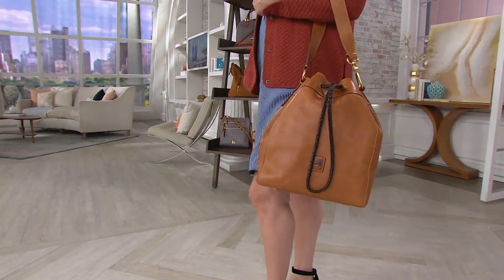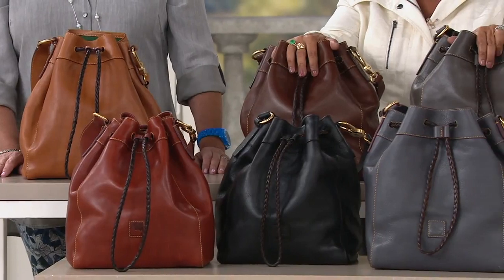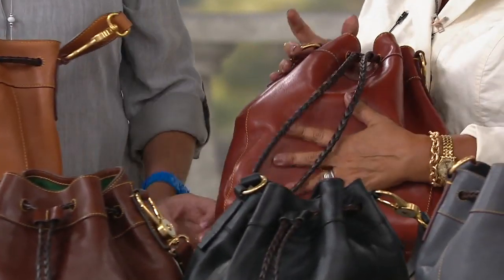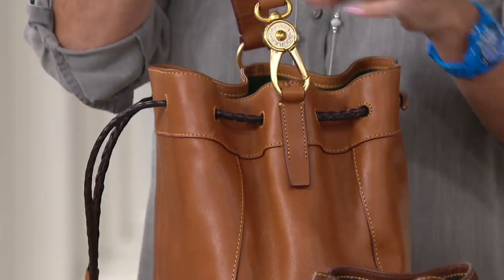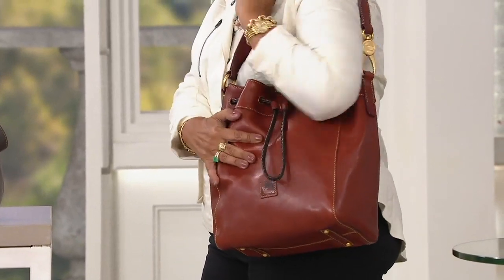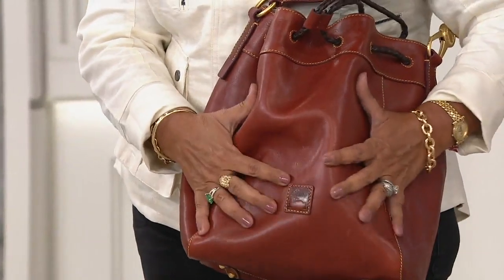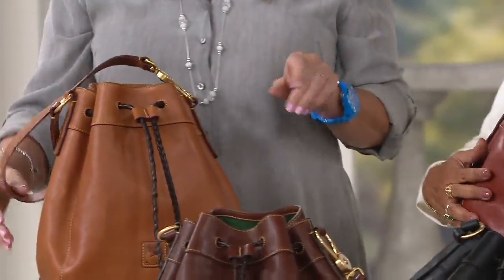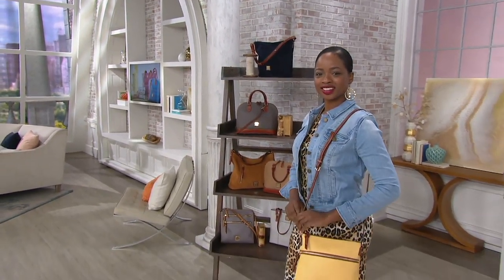Dooney & Bourke Florentine Large Drawstring Tote -Hattie on QVC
Dooney & Bourke Florentine Large Drawstring Tote -Hattie

You have some that zip and some that snap--now try one with a drawstring closure in Florentine leather that'll draw you in. From Dooney & Bourke.